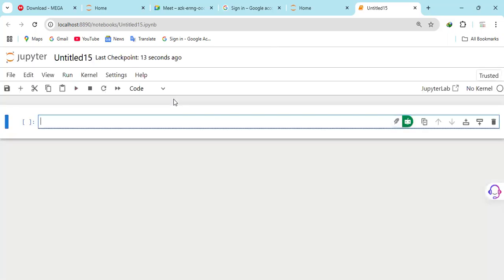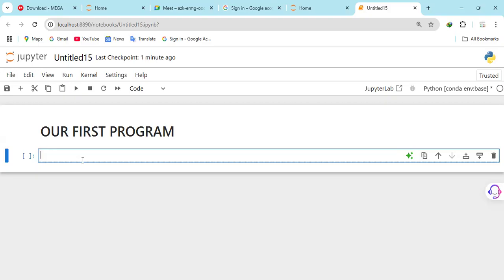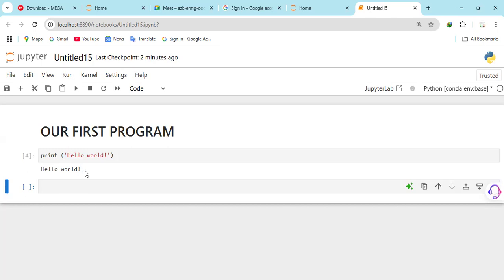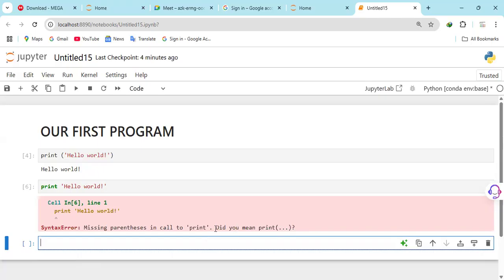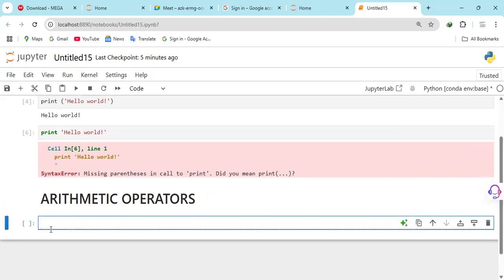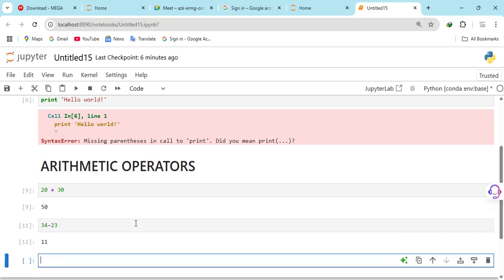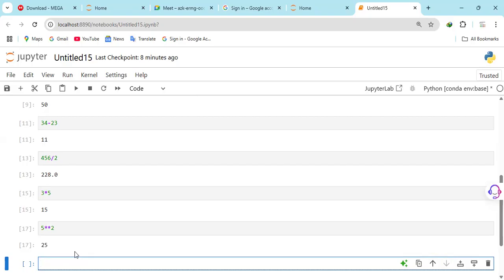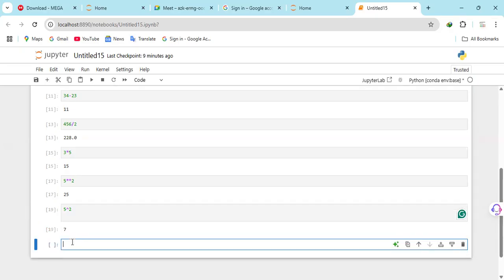3. Introduction to Value Types in Python | Python Programming Tutorial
Welcome to our Python programming series! In this lesson, we will dive into the concept of value types in Python, an essential topic for anyone looking to understand how data is managed in this powerful language.

What You’ll Learn:

Understanding Value Types: Discover what value types are and how they differ from reference types.
Common Value Types in Python: Explore the primary value types, including integers, floats, strings, and booleans.
Type Conversion: Learn how to convert between different value types and when to use each type effectively.
Practical Examples: See real-world examples of how value types are used in Python programming.
By the end of this video, you’ll have a solid grasp of value types and how they play a crucial role in your Python code.

We’d love to hear your thoughts and questions in the comments below.